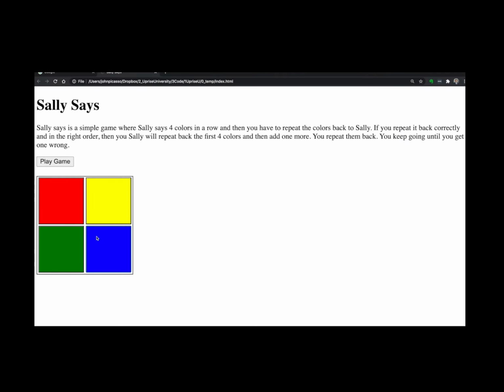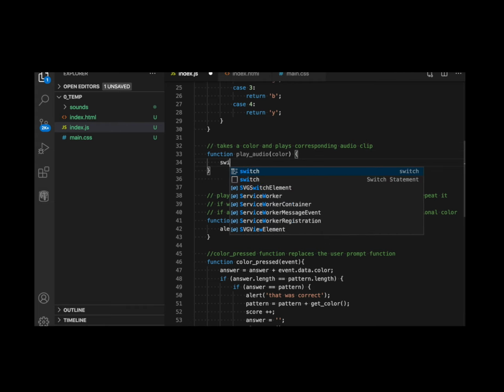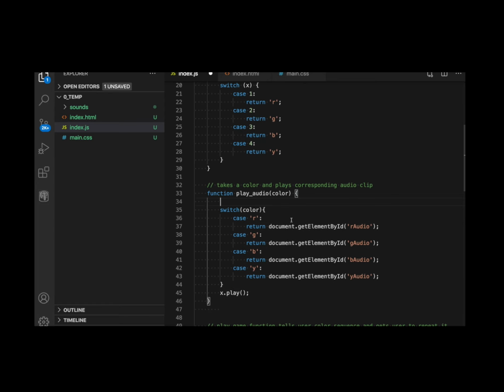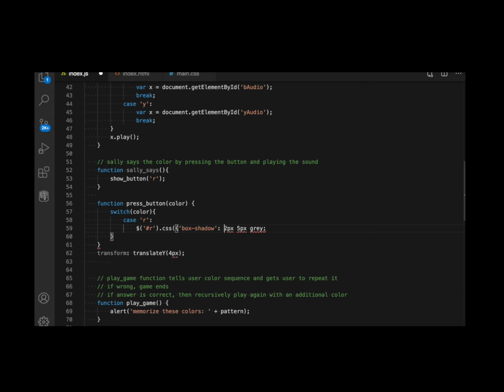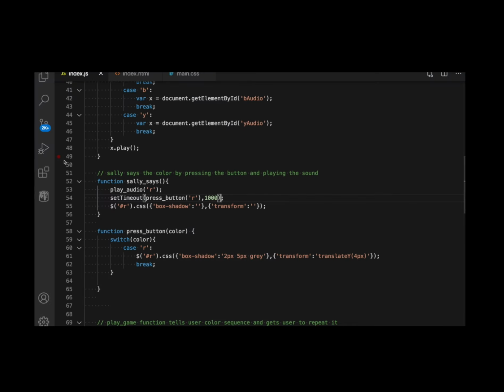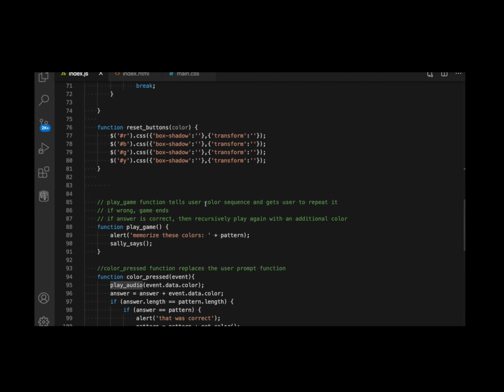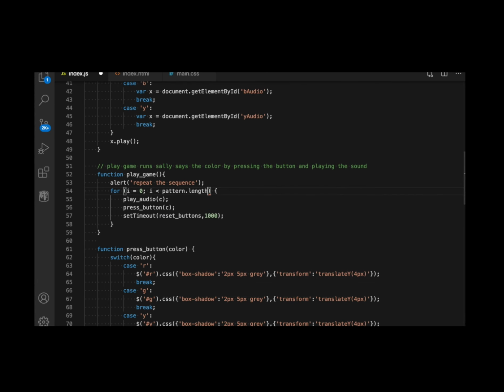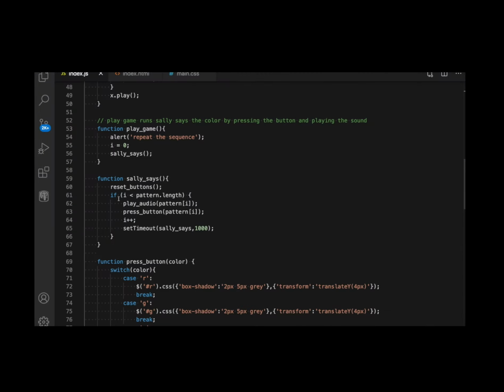08. Sally Says Project Answer (Part 3 of 3) - Capstone - Coding 101 - Lesson 5